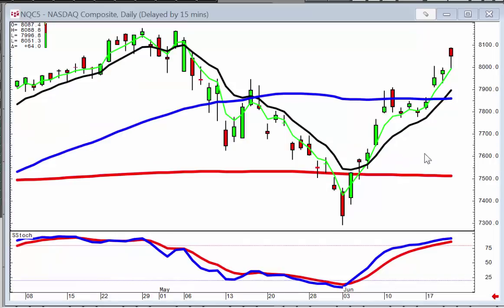candlestick forum market direction June 20, 2019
The J-hook pattern that developed in the indexes allowed candlestick investors to be participating in the new uptrend immediately. Today's positive trading continue to improve the profitability of existing positions versus waiting to see if the trend was really true.